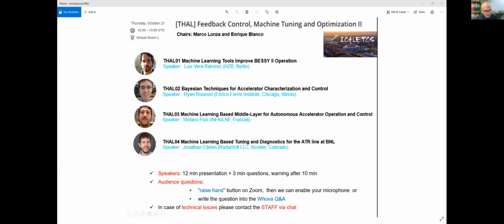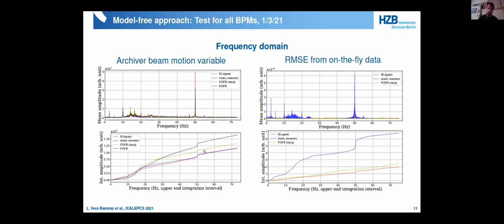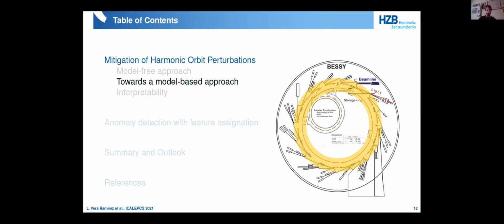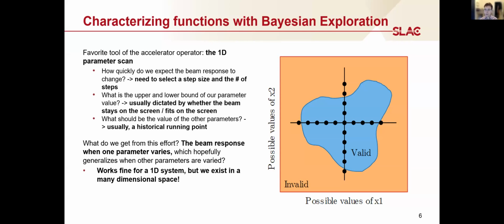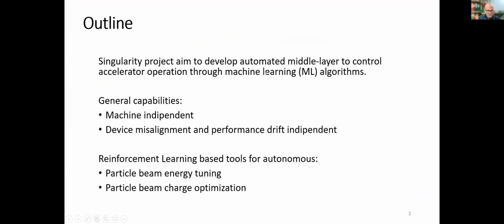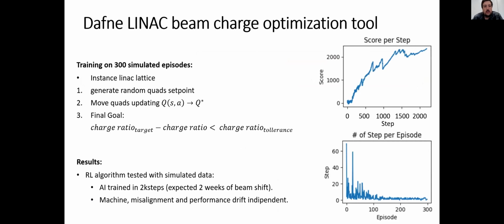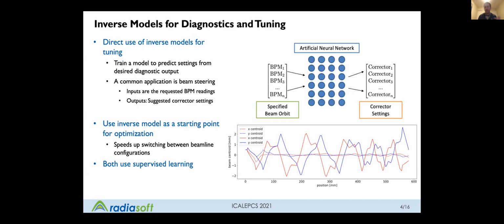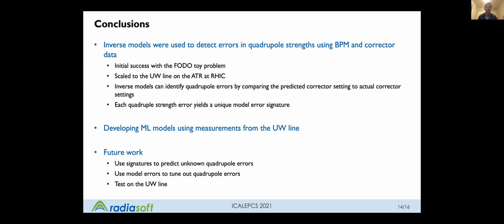Feedback Control, Machine Tuning and Optimization Ⅱ (THAL)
ICALEPCS 2021